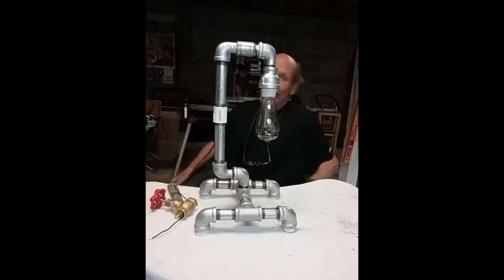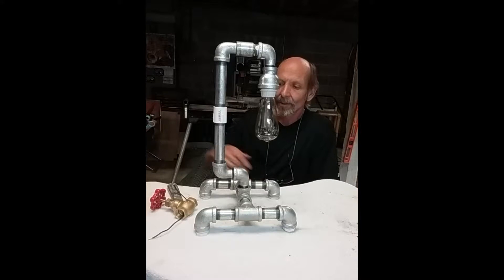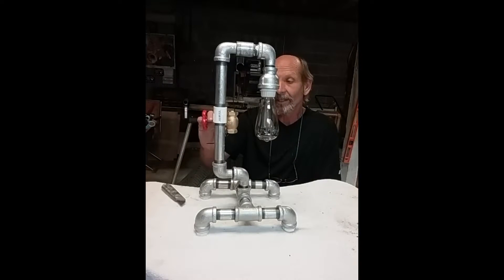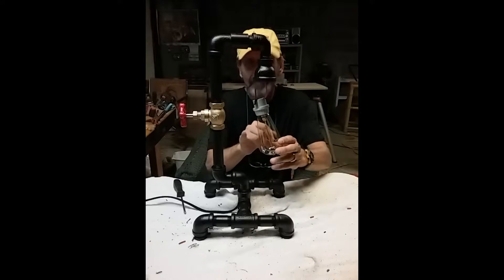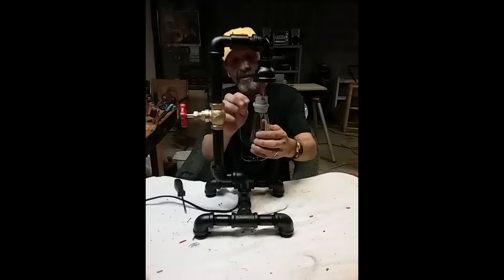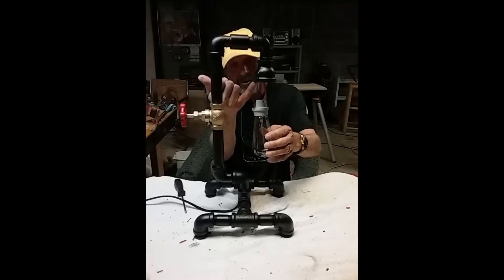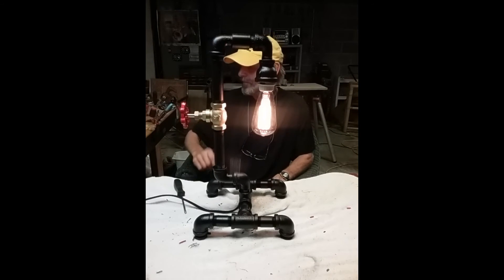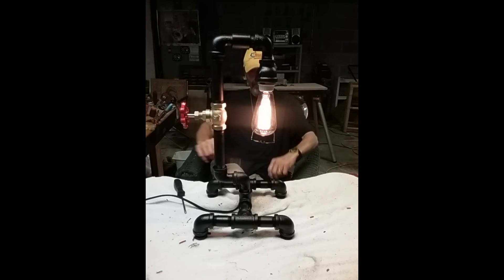PIPE LAMP, LIGHT SWITCH, FINISHED LAMP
Pipe lamp
Edison , Light Switch